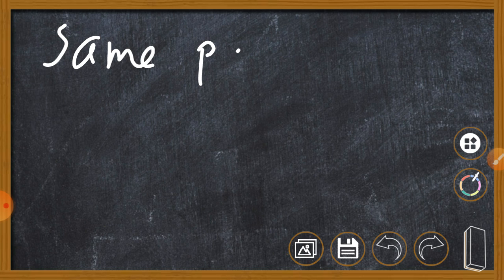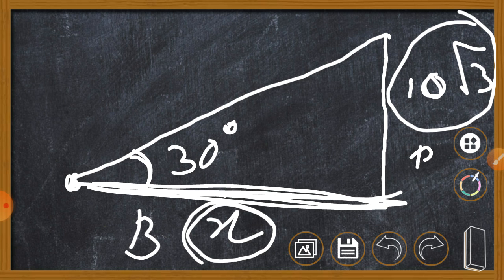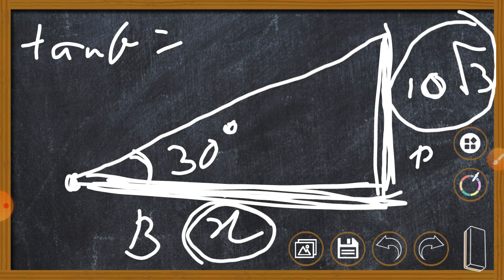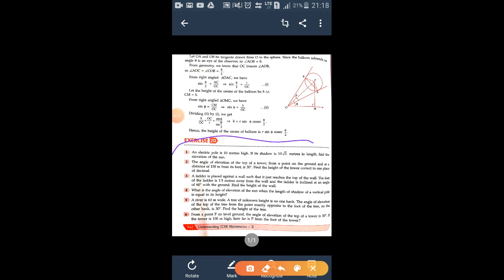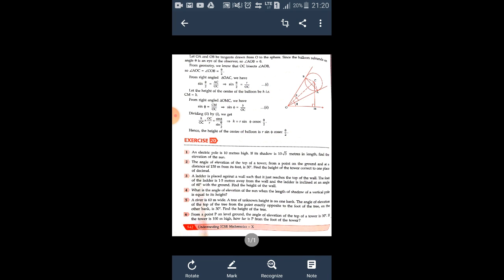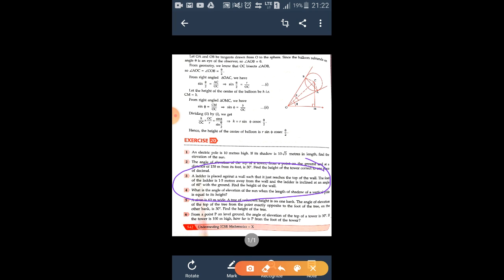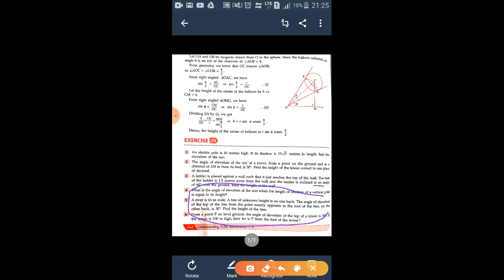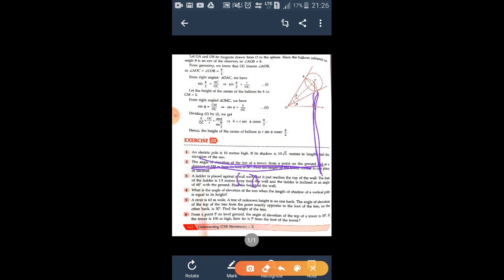Class 10 Heights and distance part 1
Trignometry  heights and distance